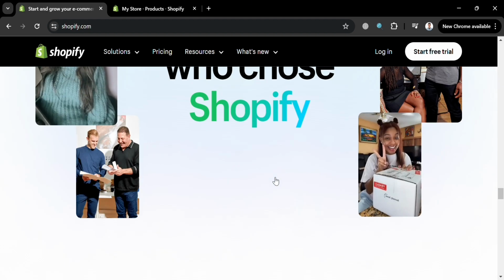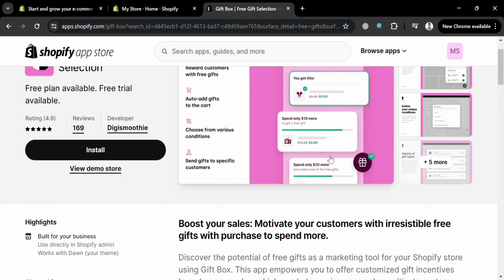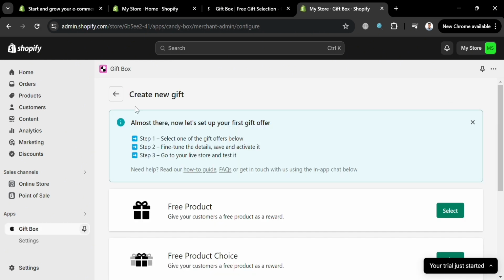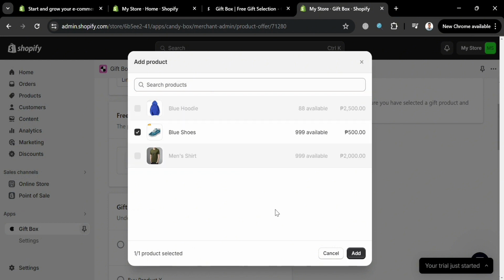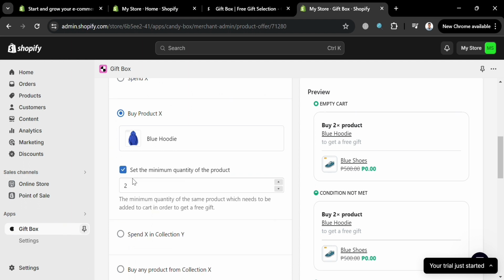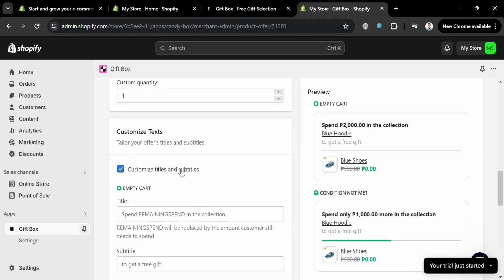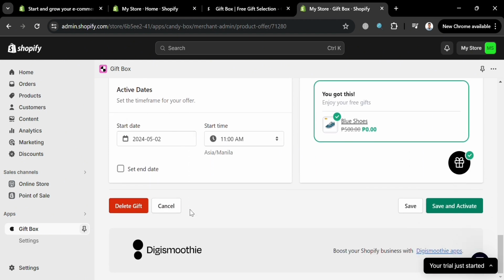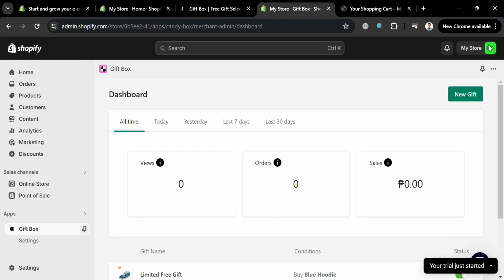How to Add Free Gift With Purchase on Shopify (2026) Easy Tutorial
In this tutorial we have shown - how to add free gift in shopify / How to Add Free Item With Purchase on Shopify